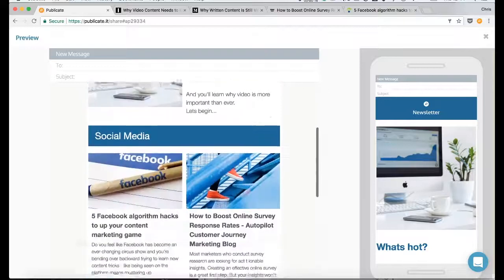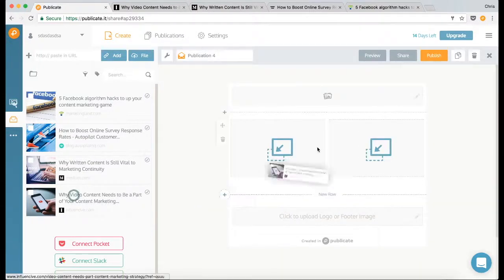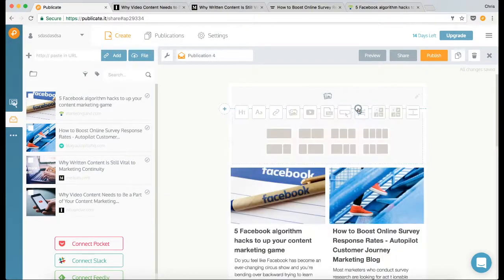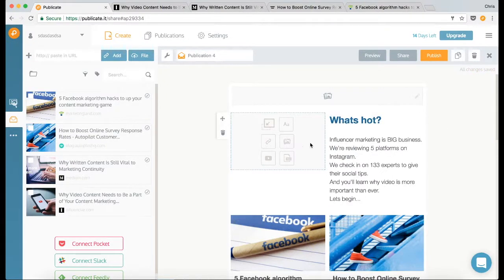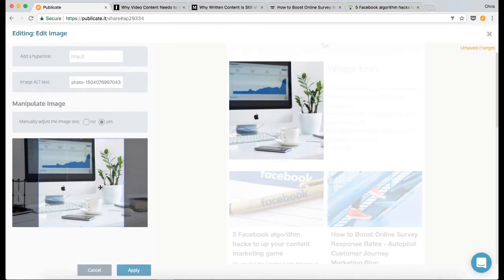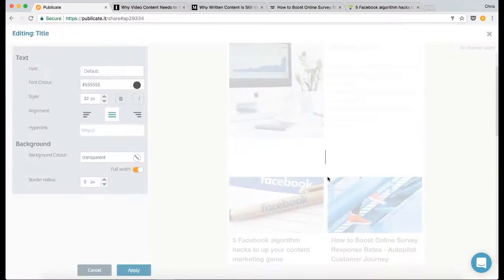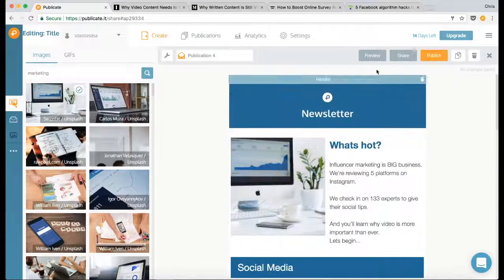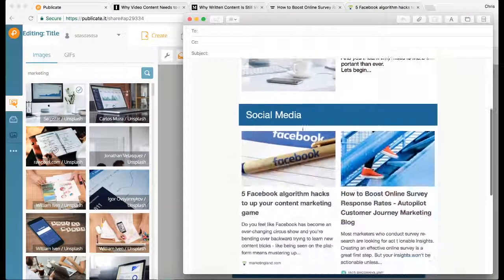Create HTML Email Newsletters for Gmail and Outlook (2022)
Create an HTML email newsletter for Gmail and Outlook with ease!

With Publicate its easy to get everything aligning correctly and adding the content you need.

With drag and drop and easy export you can create your email newsletter for gmail and outlook without any designers or coders!

This video tutorial will show you how to use to create HTML email newsletters for Gmail and Outlook in minutes.

Here is what will learn in this video;

- How to build a library of valuable content to add to your newsletter
- How to create a beautiful newsletter by just dragging and dropping
- How to export HTML to send your newsletter with any service
- How to create a mobile responsive email newsletter